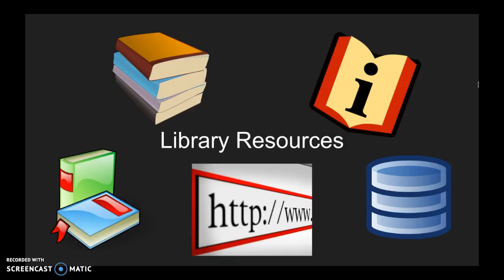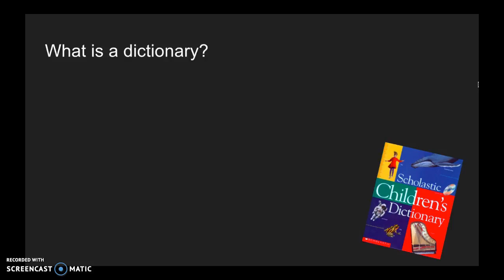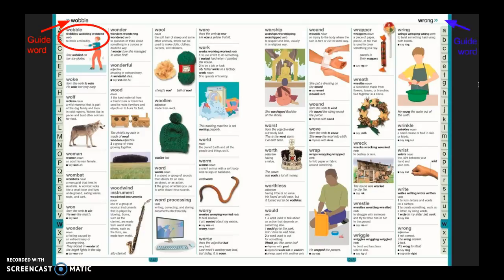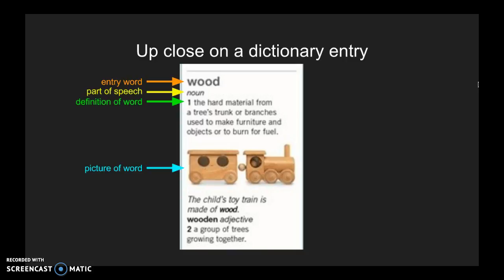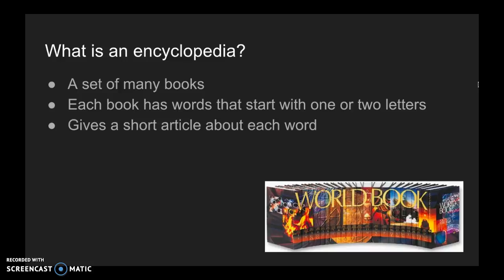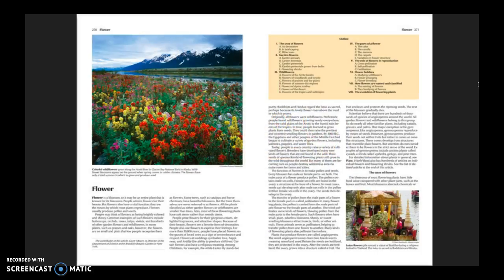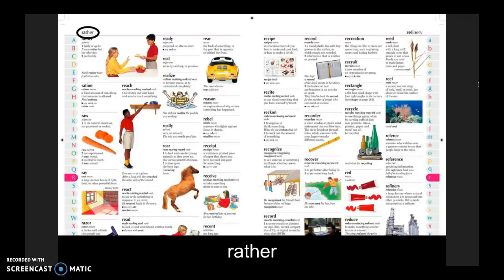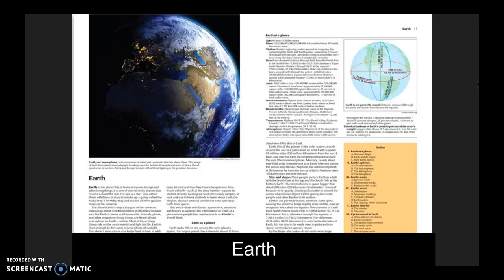Dictionaries vs. Encyclopedias